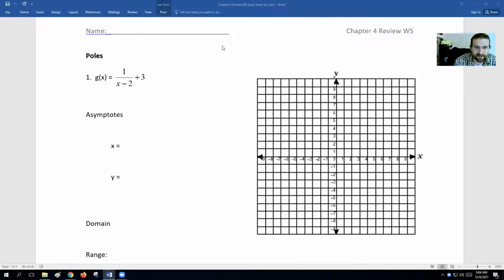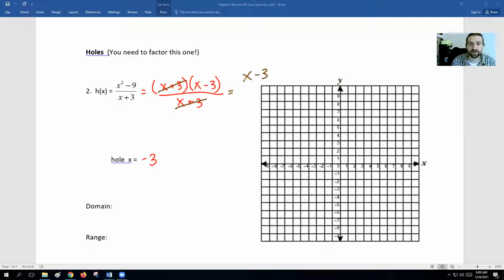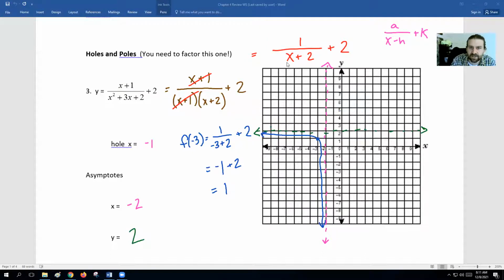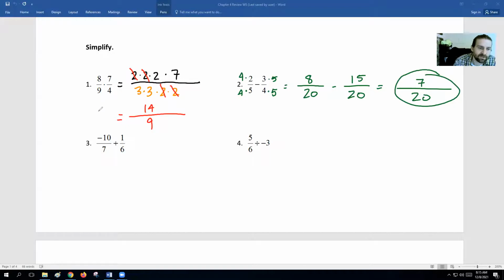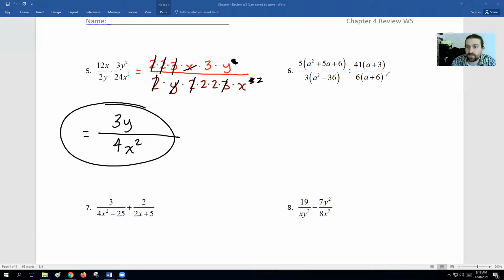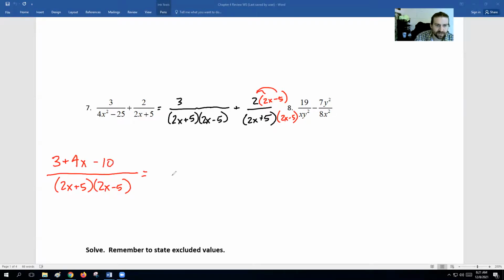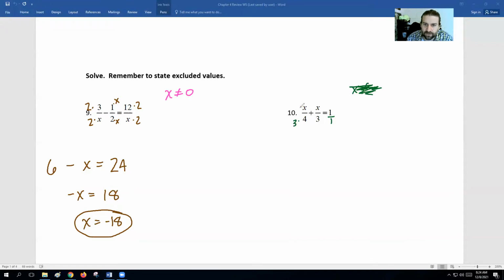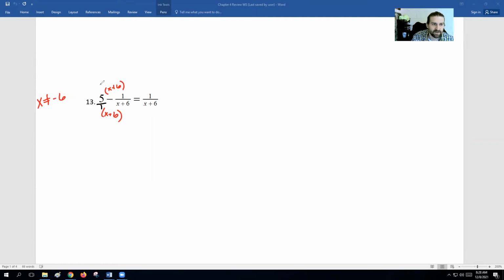Algebra II CH 4 Review WS